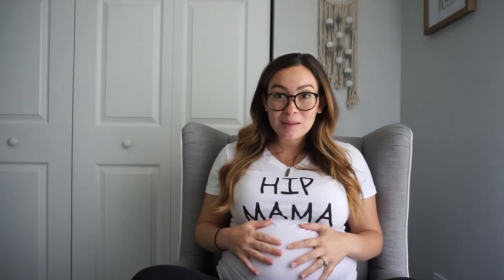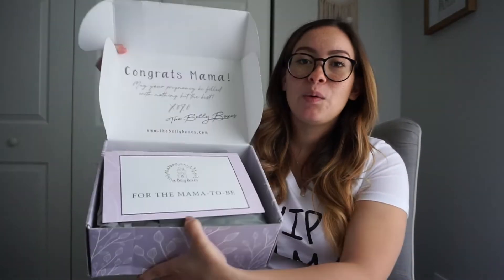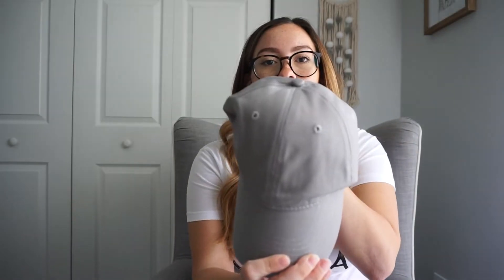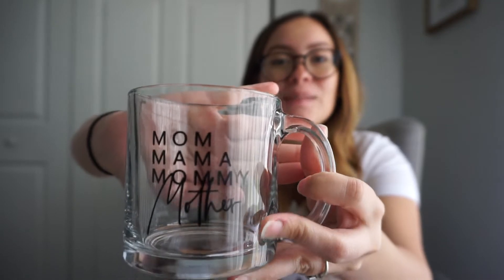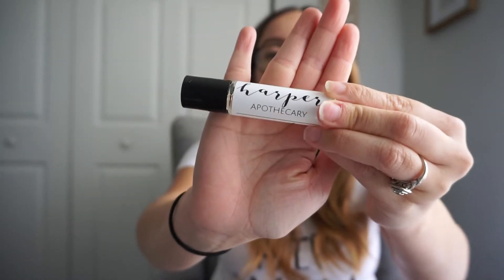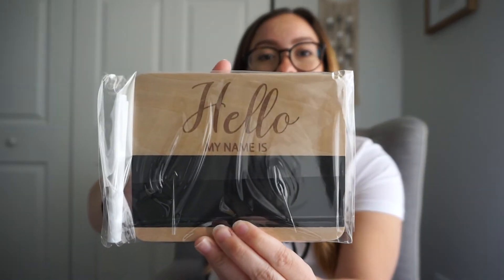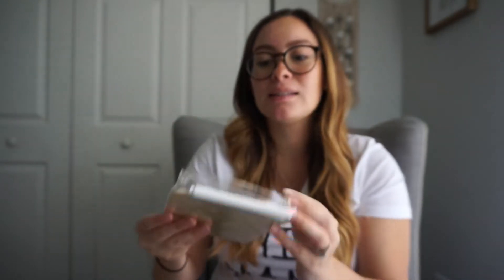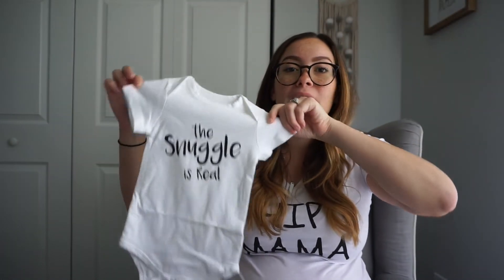APRIL BELLY BOXES UNBOXING & REVIEW! | Pregnancy Subscriptions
This is by far one of my favorite boxes I've gotten from The Belly Boxes! I'm so excited to share it with all of you, hope you enjoyed!

Baby boy is due May 17, 2020